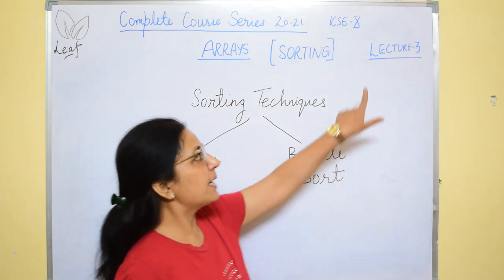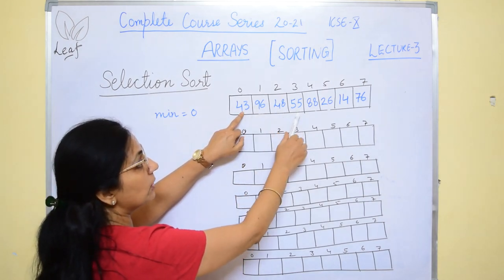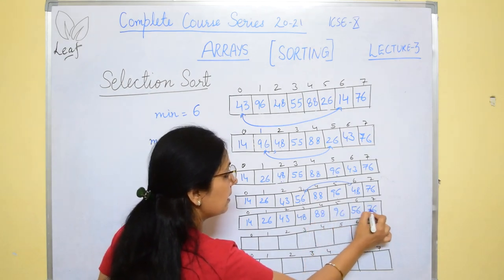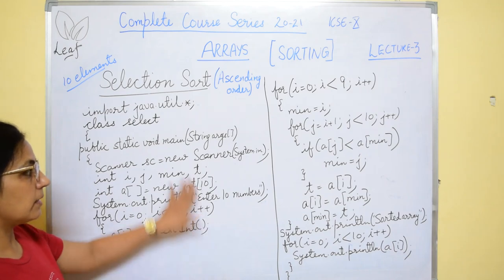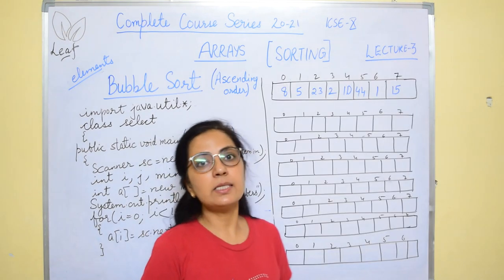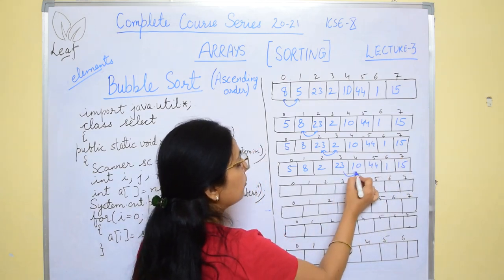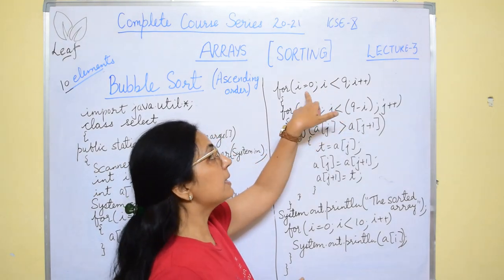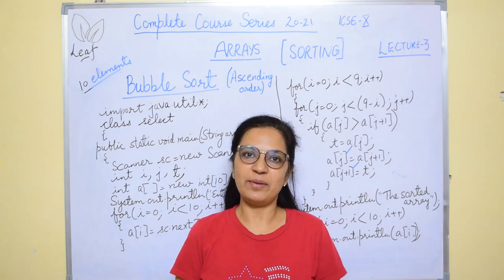Arrays | Lecture 3 | ICSE X | SELECTION SORT | BUBBLE SORT | Anjali Ma'am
In this video we will learn about sort techniques in arrays in Java.

This video is a part of the new complete course series for ICSE X session 20-21